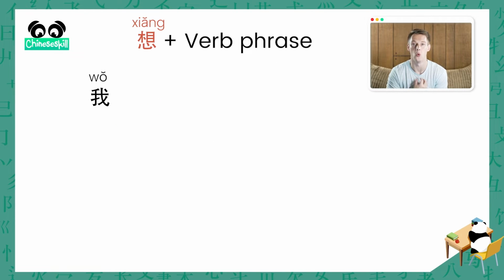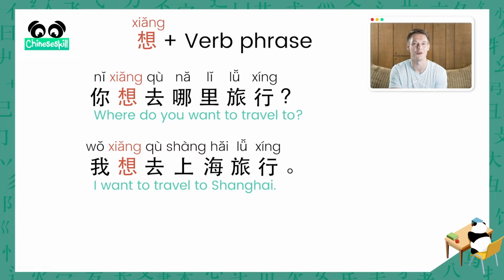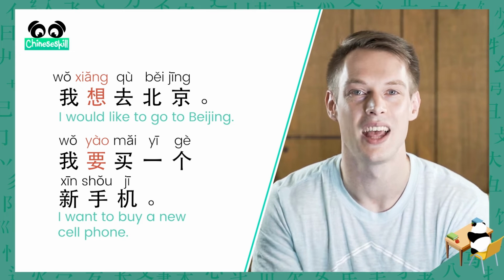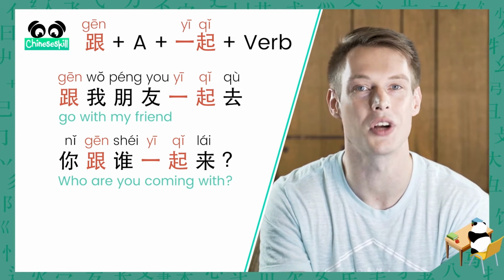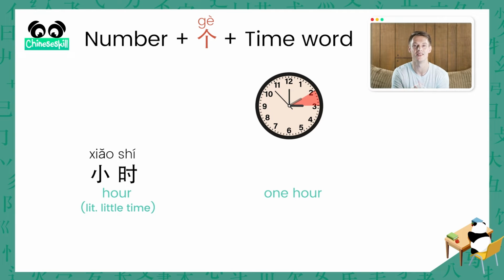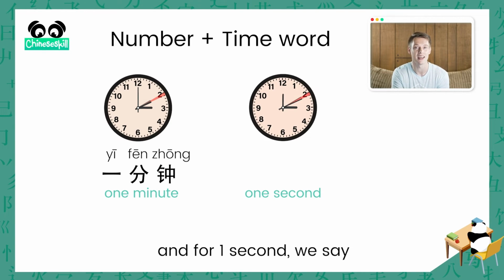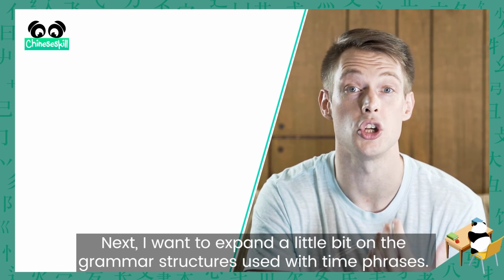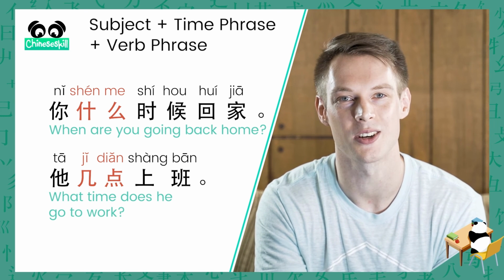Make Travel Plans | EASY Mandarin Lessons for Beginners | ChineseSkill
Learn some basics about making travel plans and how to express the duration of time.  Kyle will cover phrases around wanting to go somewhere, going with someone, staying at, and the duration of time.

This video corresponds to Unit 26 "Travel Plan" in the ChineseSkill app.

Chapters
00:00  Intro
00:12 I want to...
03:53 Do sth with sb
04:55 Duration of time
06:58 To stay

» Learn Chinese with awesome grammar tips in every unit! For lessons with practice questions, dialogue practice, speaking practice, and full class notes, please download the ChineseSkill app, available on iOS and Android.